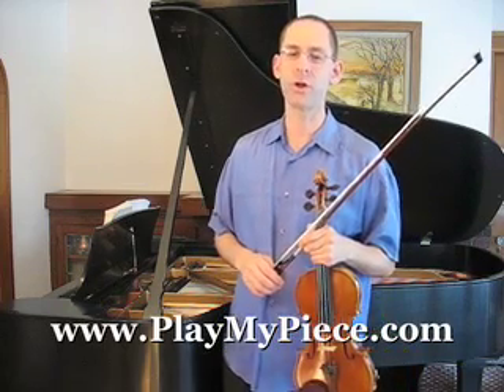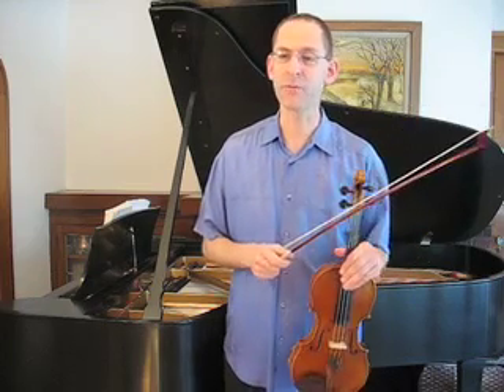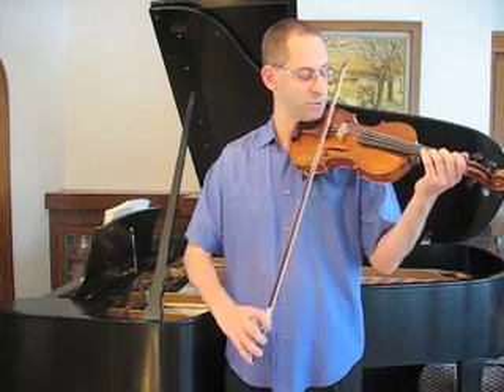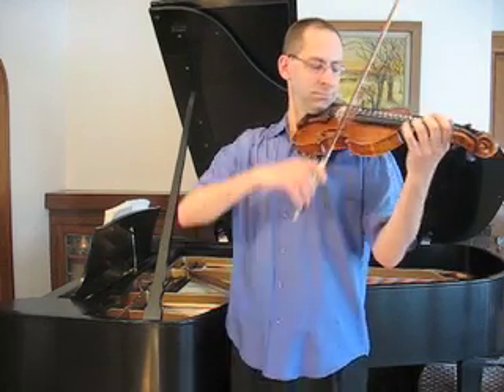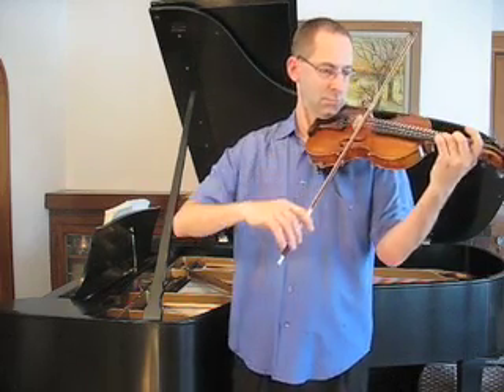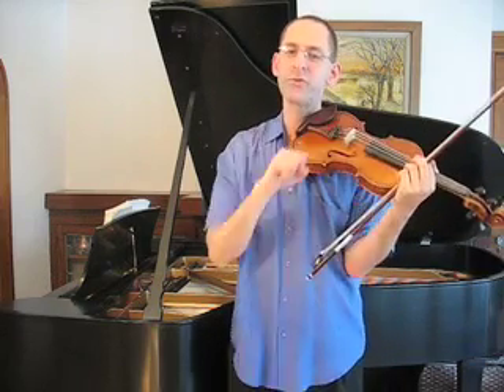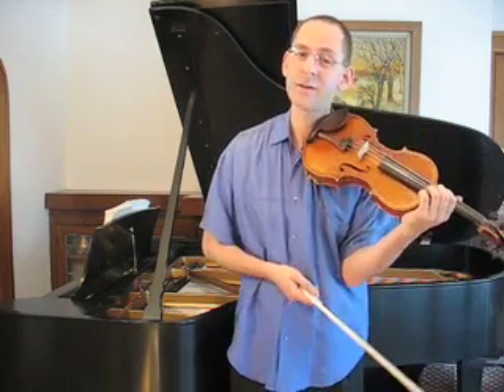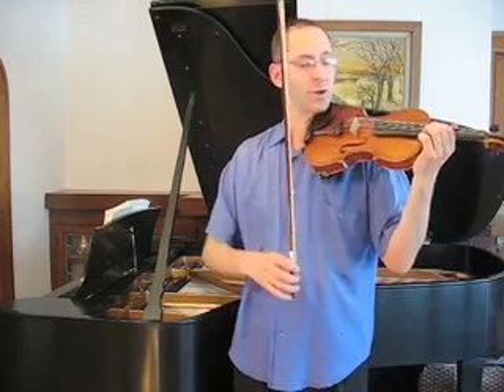PlayMyPiece Bowing Basics Part 4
Part 4 of 4 in the PlayMyPiece series "Bowing Basics".  A tutorial for string players presented by David Brickman.